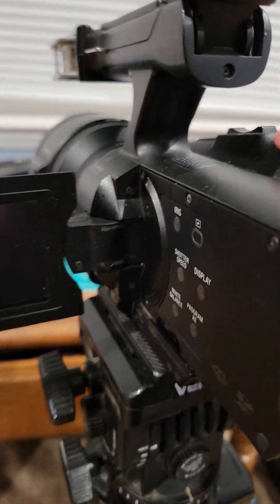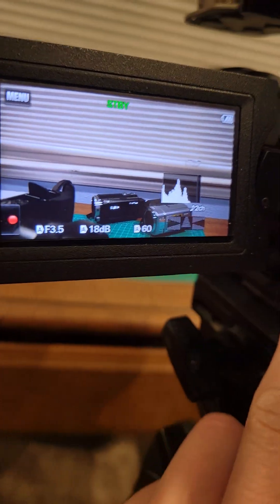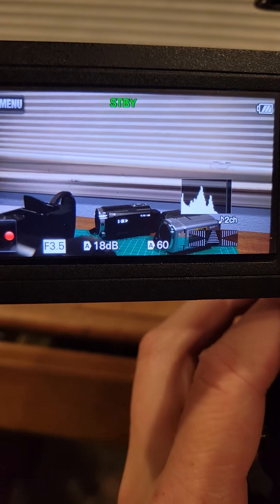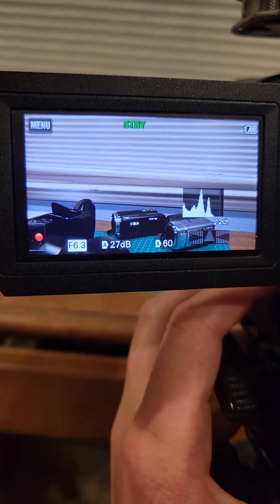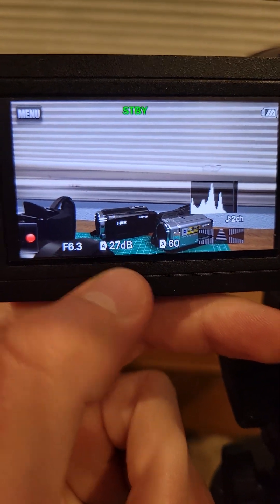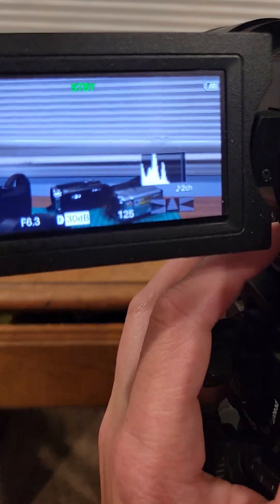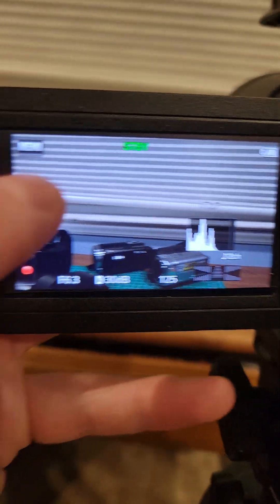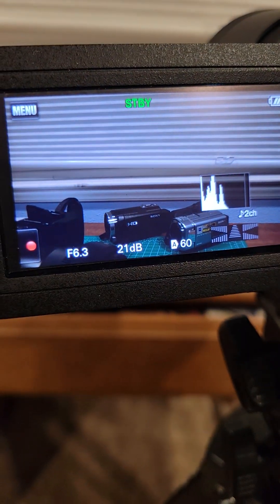Manual, Auto, & Priority exposure settings on a Sony NEX-VG30 camcorder handycam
If you're used to a photo camera with priority modes for shutter, aperture, program, and manual, then the VG30's setup will give you a heart attack. Aperture is Iris because we're doing video and the blades move smoothly between stops. ISO is Gain like how broadcast cameras apply a gain to the signal. The camera can mix and match manual and auto for each of the three exposure parameters